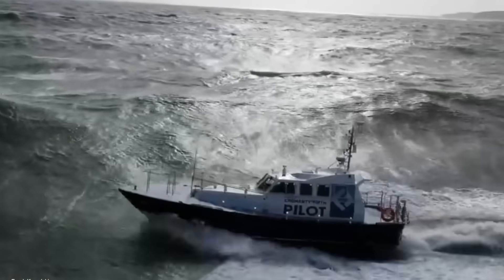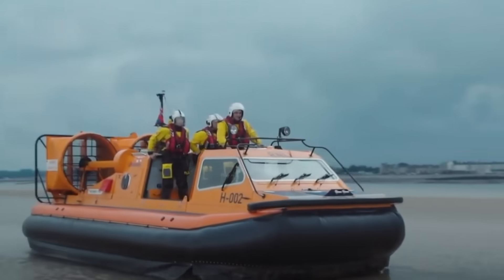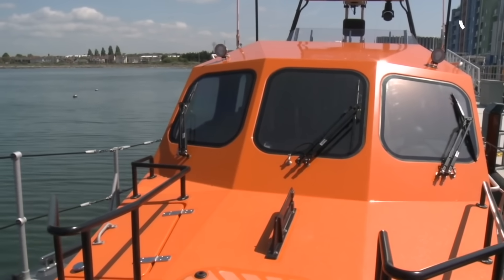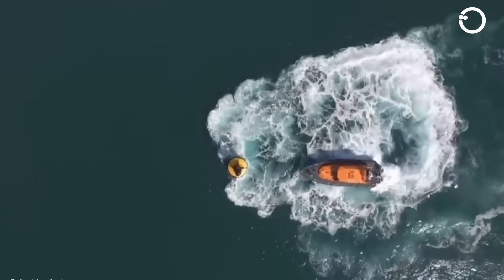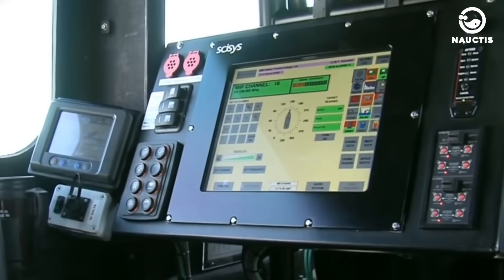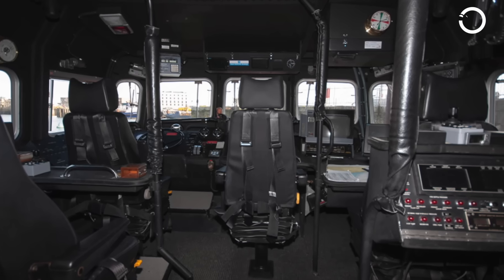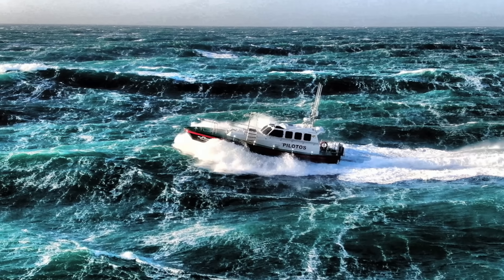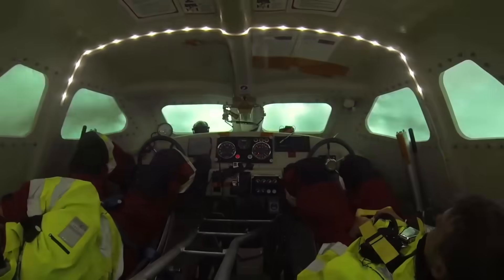Storm Rescue: Why MONSTER Waves Can't Sink the Safest LIFEBOATS During Worst Storms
The world's best lifeboats are more than just boats; they are a beacon of hope. Built to be super strong and reliable, they ensure that people can get away from danger quickly and safely. When things take a turn for the worse out on the water, these boats step in to save the day.

This video takes a look at some of the most advanced and safest lifeboats in the world. We'll explore their features, capabilities, and how they've been used to save lives.